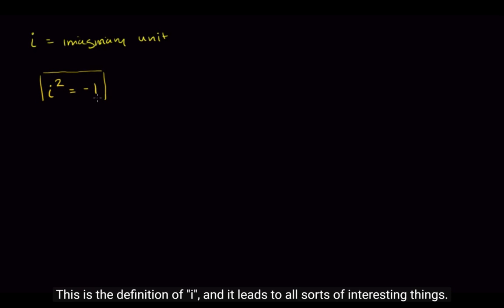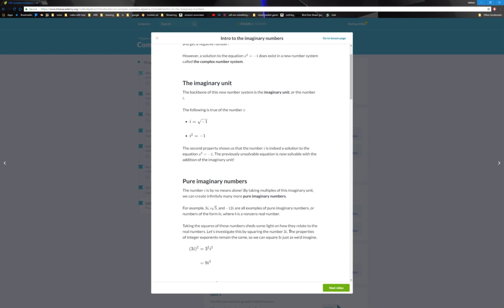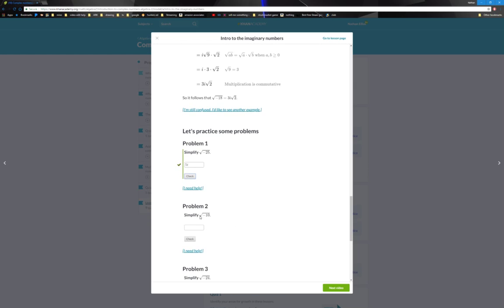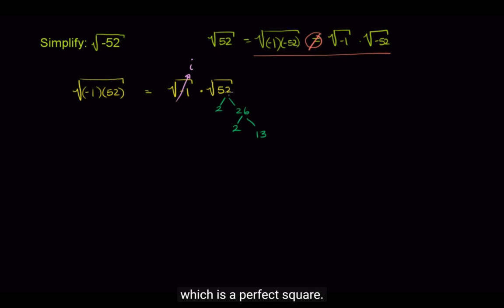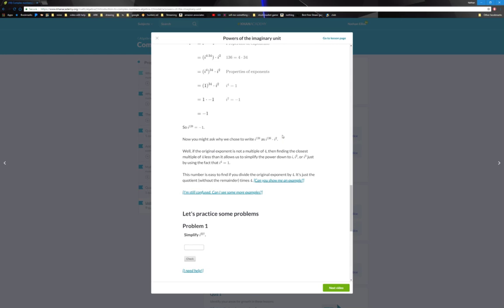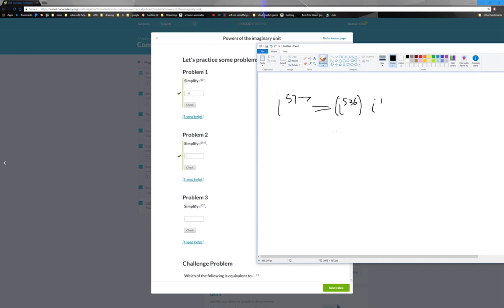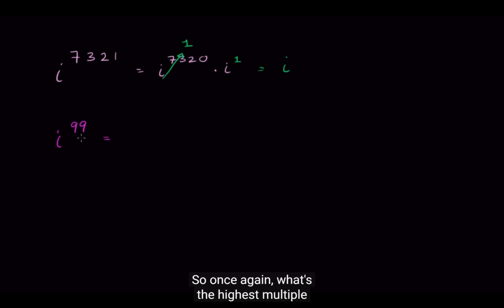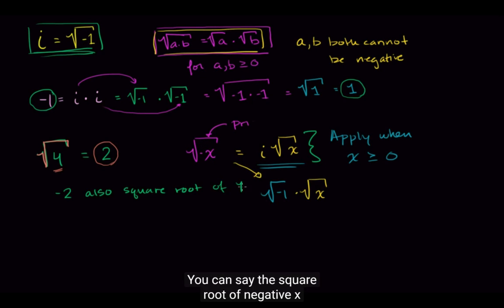Khan Academy - Algebra 2 - What Are Imaginary Numbers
i will walk through Functions Wrapping Up in Algebra 2 in khan academy.